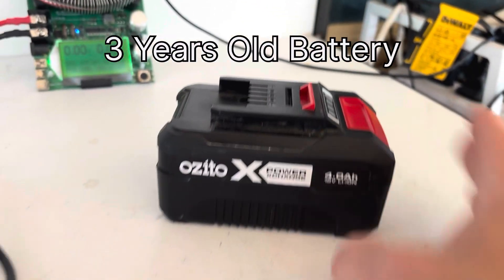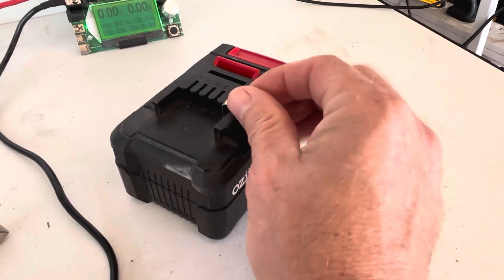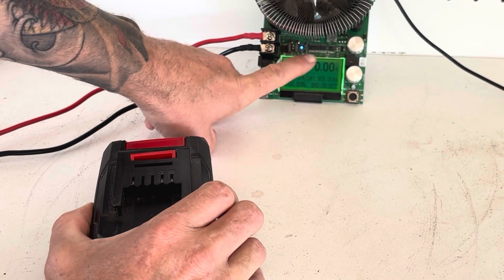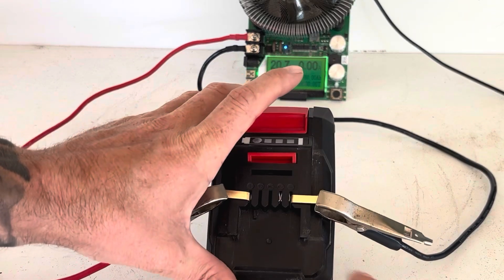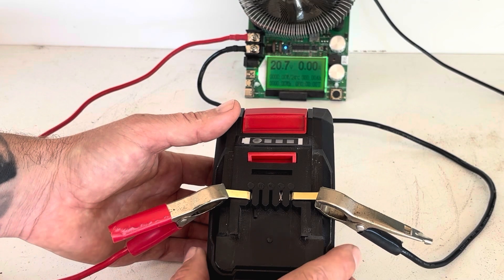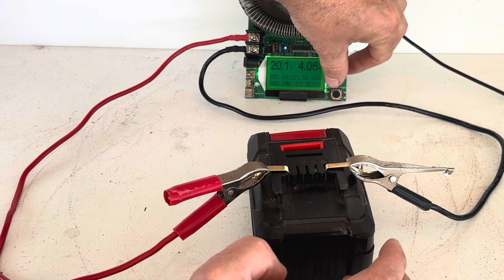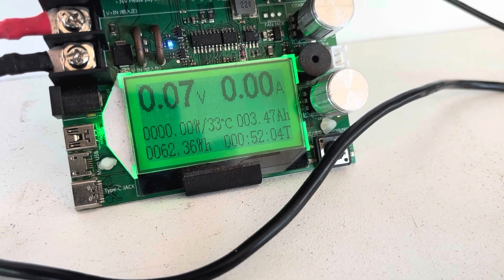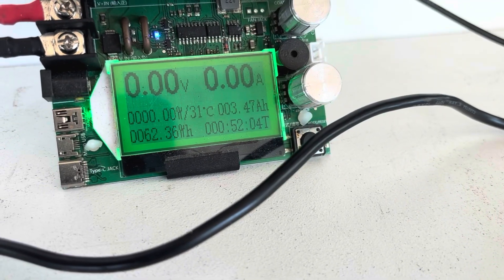Test your Tool Battery Capacity! Easy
Capacity testing my Ozito 18volt lithium battery using a cheap eBay battery capacity tester. Ozito tools
Ozito battery
4 amp lithium battery